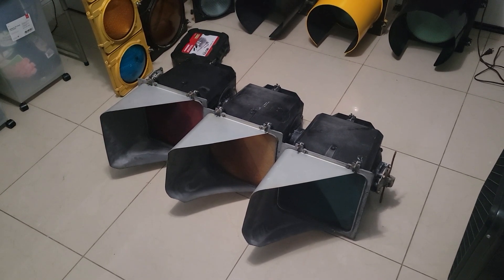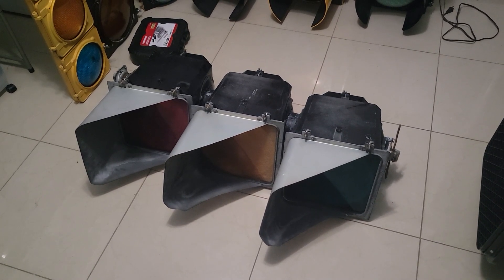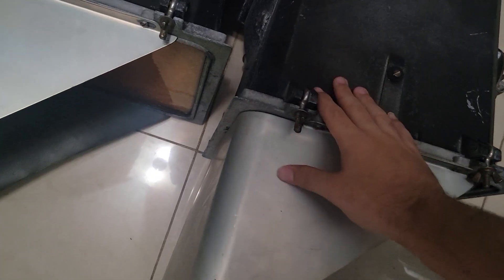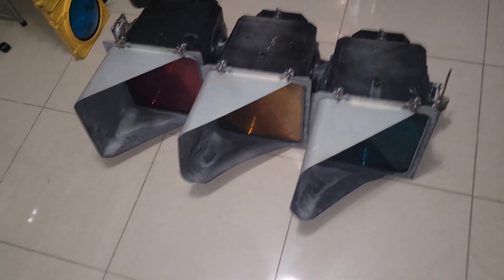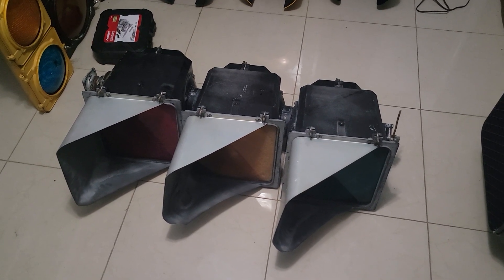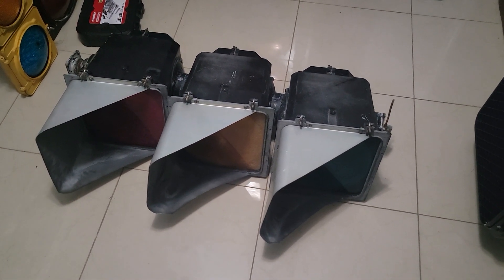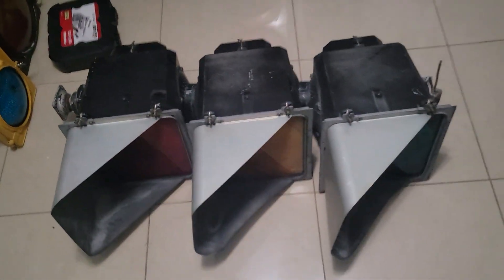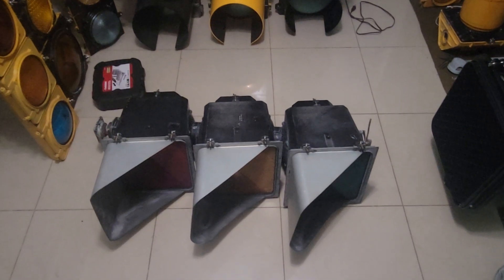My New Acquisition + 10th anniversary video